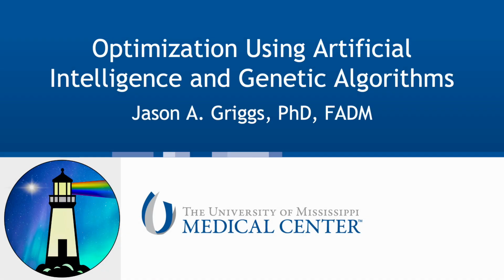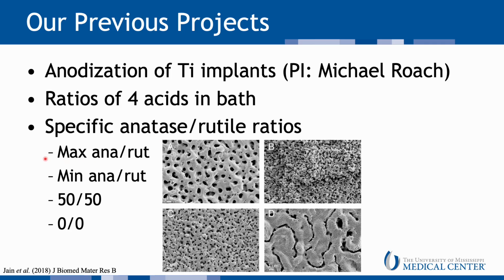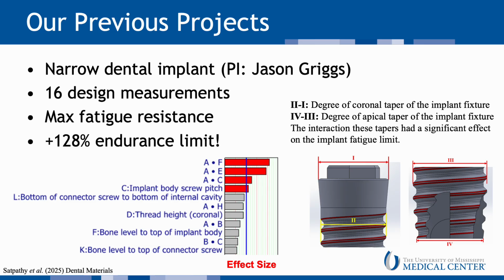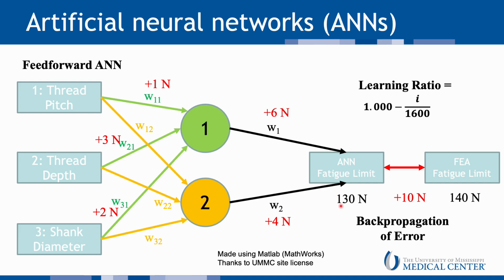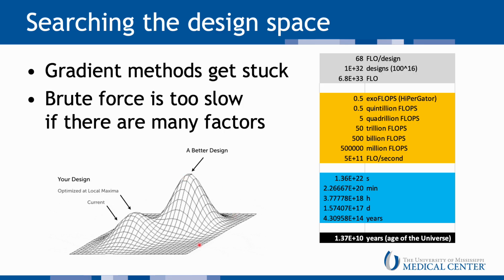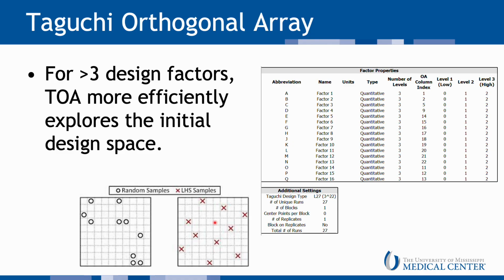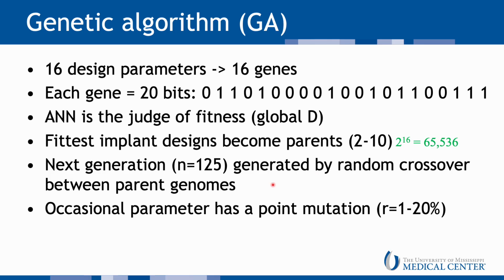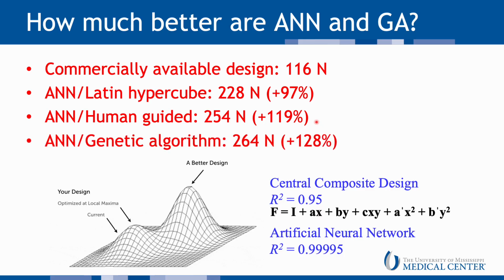Optimization Using Artificial Intelligence and Genetic Algorithms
This presentation was made by Dr. Griggs at the 2025 NORTHERN LIGHTS meeting.